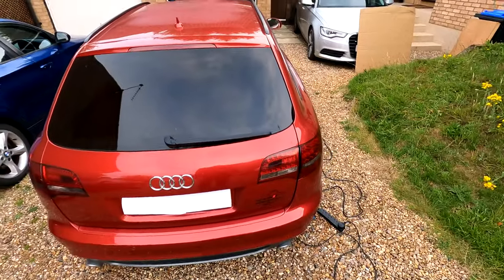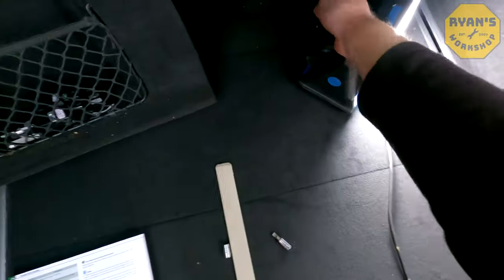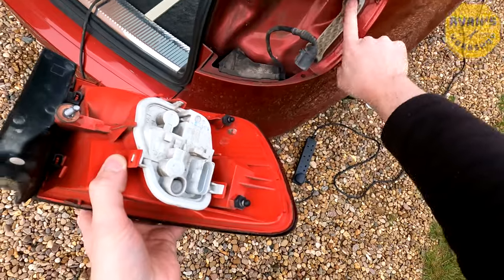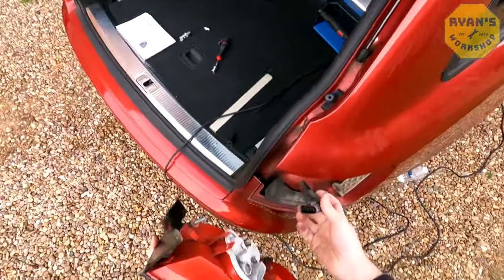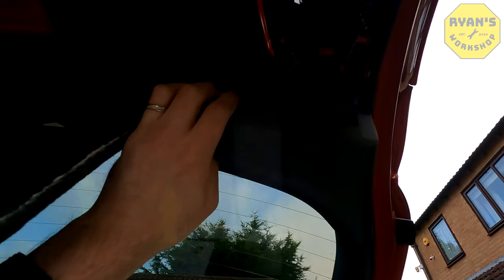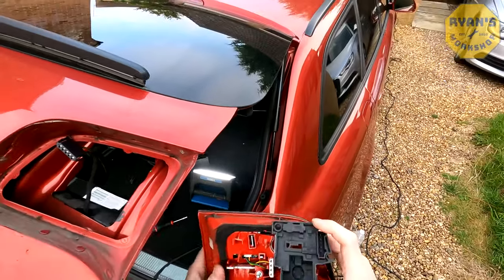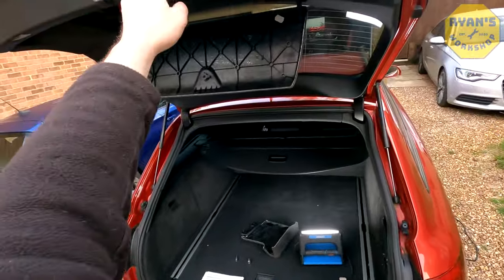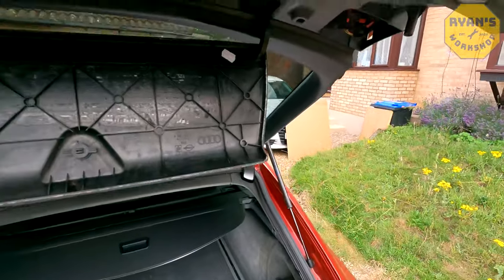Audi A6 C6 Rear light Unit or Bulb Replacement (Avant Facelift)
In this video I will talk you through each step required to replace any of the 4 rear light units or bulbs on an Audi A6 C6 Avant facelift model, (2009 onwards)
Indicator bulb: PY21W
Reversing bulb: W16W
Fog bulb: H21W

Please let me know if you have any questions in the comment section below.

Tools required:
Flat head screwdriver
13mm socket
8mm socket
Plastic pry bar

Links for parts required:
Outer left unit
Outer right unit
Inner left unit
inner right unit
Indicator bulb
LED upgrade indicator
Reversing bulb
Fog light

Safety disclaimer:  Ryans workshop is not liable for any harm, injury or property damage incurred while carrying out repairs or replacements, that are a result of incorrect use or misinterpretation of the provided information.
The user is personally liable for incorrect use of repair equipment, tools or car parts, in particular, when this use poses the risk of injury.
Ryans workshop strongly recommends being careful and adhering to the safety rules when doing any repair or replacement. Keep in mind that using low quality auto parts does not guarantee the proper level of road safety.